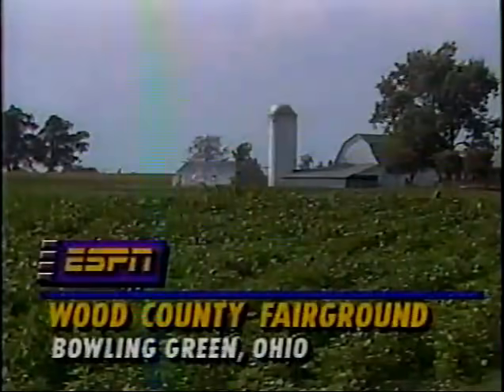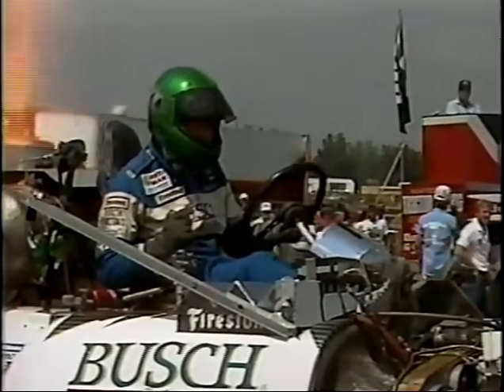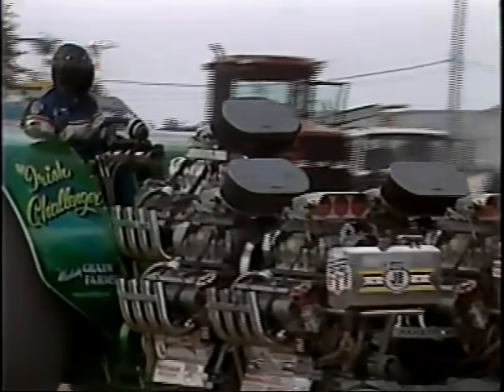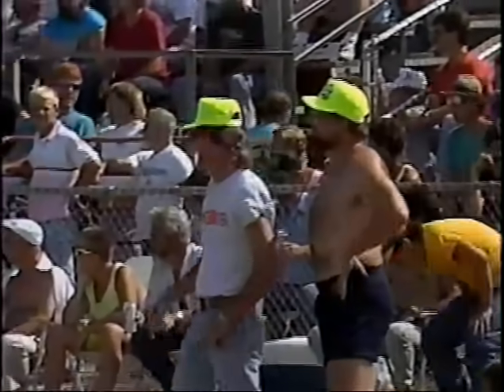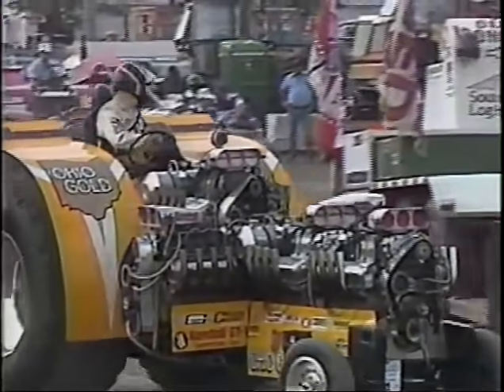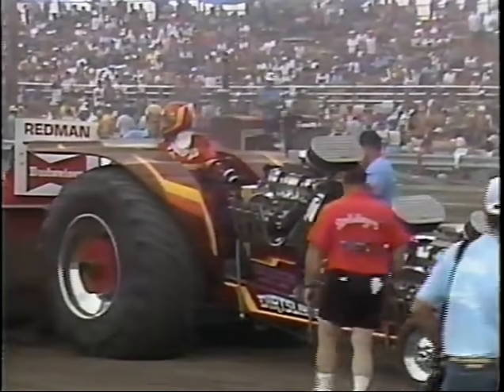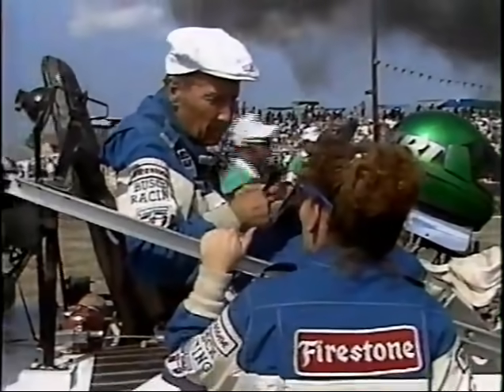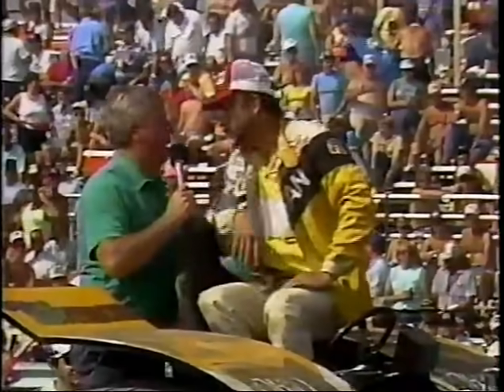1991 USHRA Heavy Modified Tractor Pulling Bowling Green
The 1991 Red Man/ USHRA Pulling series featuring Heavy modified tractors from Bowling Green, OH.